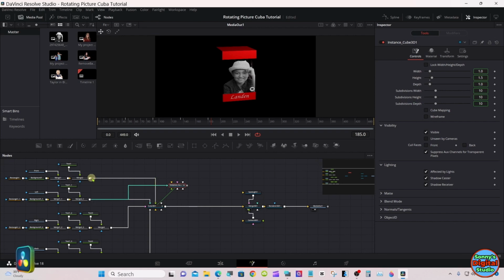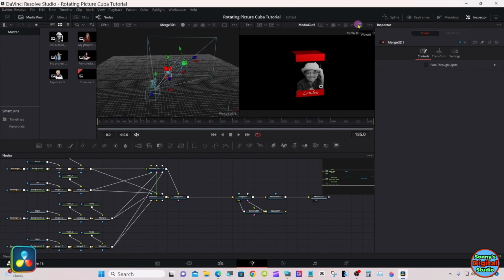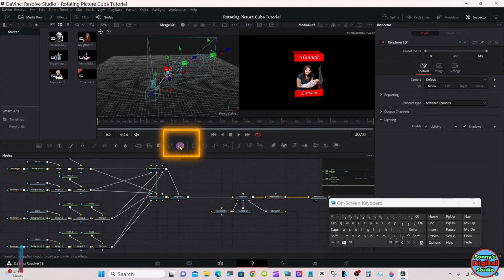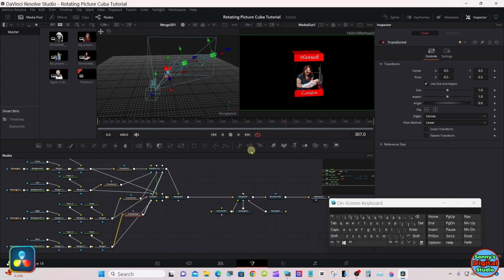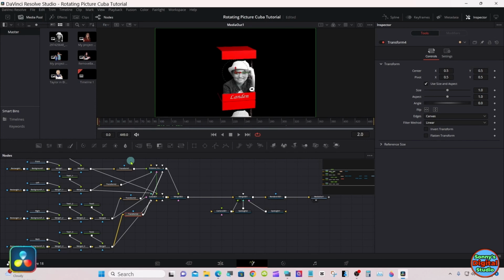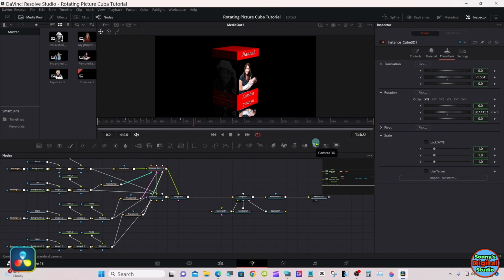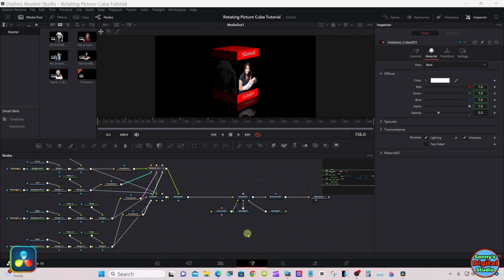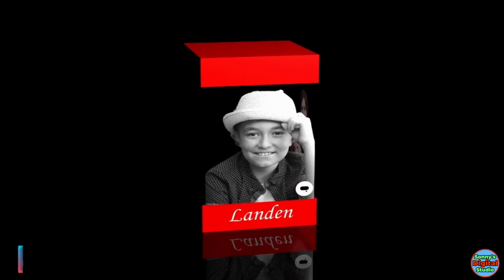DaVinci Resolve 18.6 Part 2: Transform Your Project with a Stunning Bottom Reflection!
Learn how to transform your video project in DaVinci Resolve 18.6 with a stunning bottom reflection effect. Follow along as I show you how to make it look like your project is sitting on a table in this easy-to-follow tutorial.